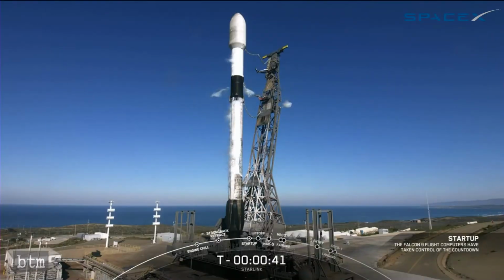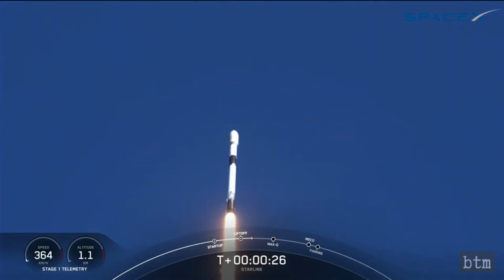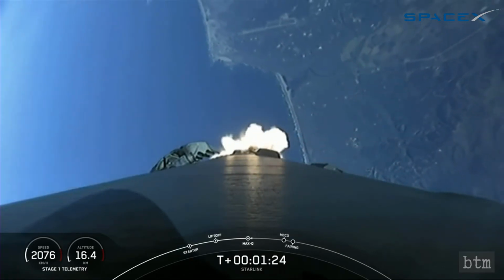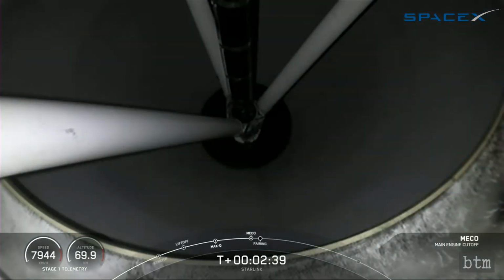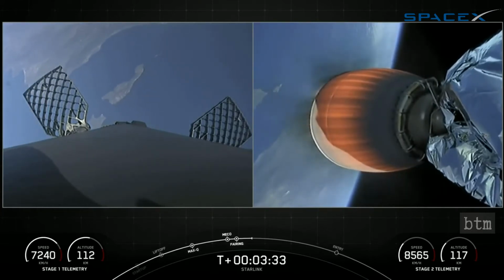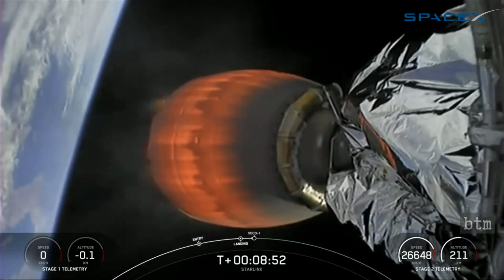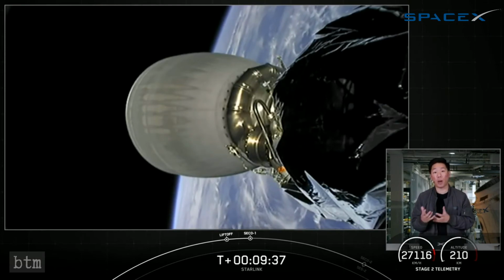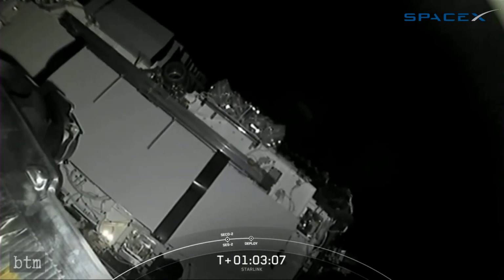SpaceX Starlink 4-11 Launch in Six Minutes, Booster 1063 Landing | February 25, 2022 | S68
SpaceX’s Starlink 4-11 Launch from the Vandenberg Space Force Base’s launch complex 4E. Shows the launch, fairing and first stage separation, booster landing, and satellite separation.

BTM video #393.

VIDEO CREDIT:
SpaceX